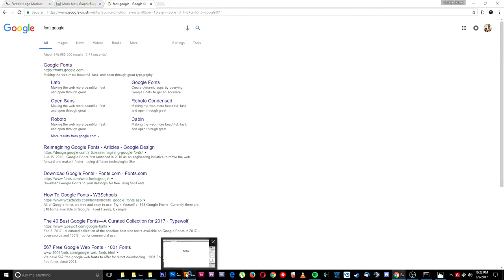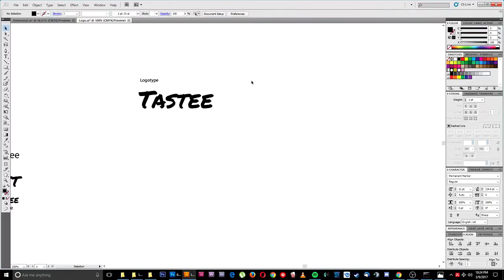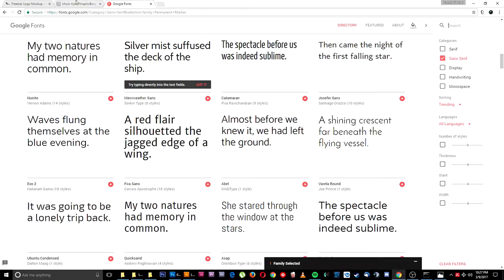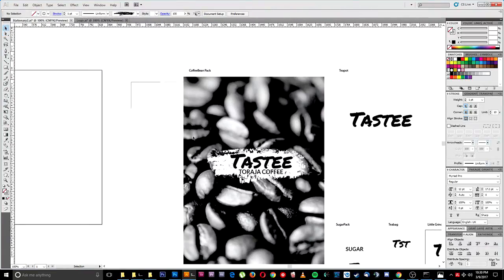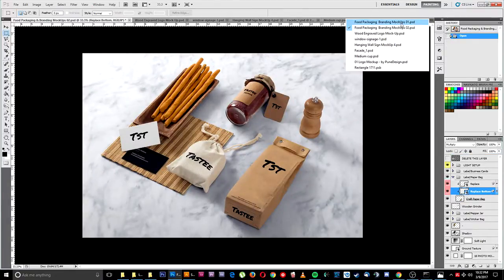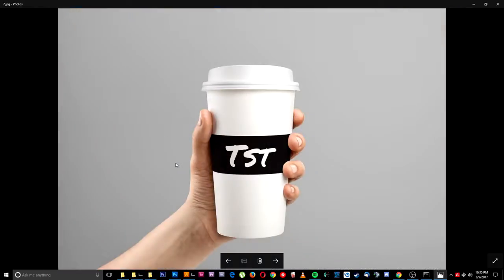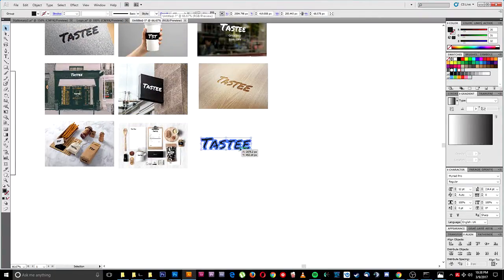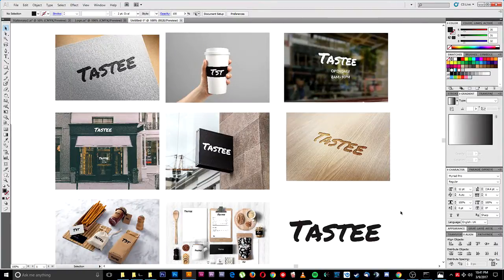Branding Design | Logo And Stationary Design Tutorial Walkthrough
Branding, Logo & Stationary Design Tutorial Walkthrough. Include with Mock-up & Design explanatory.